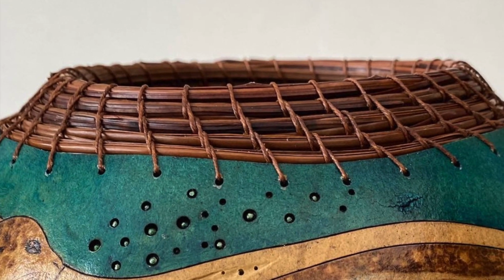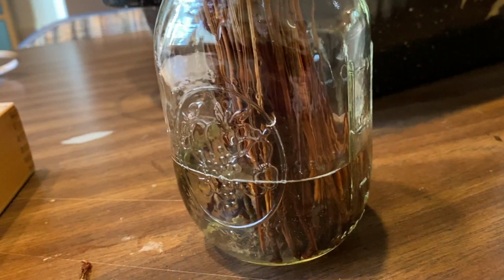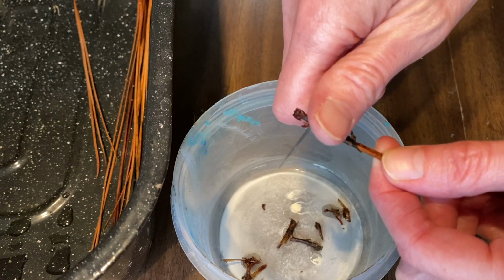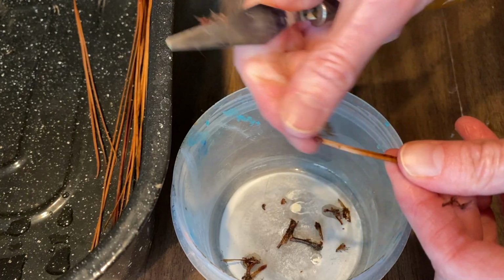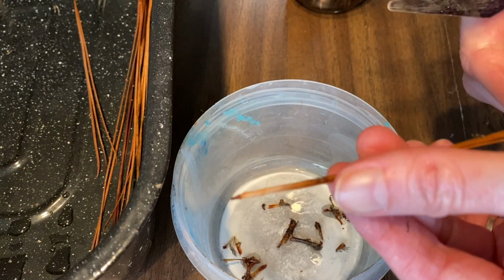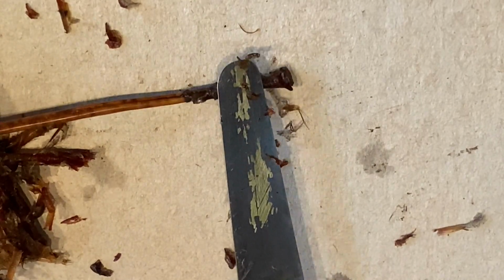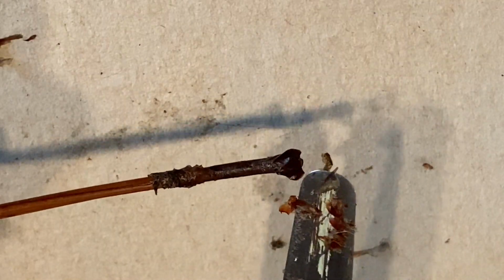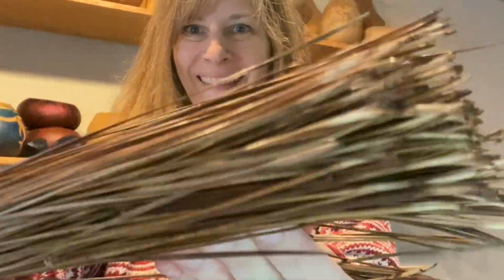Removing Pine Needle Caps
Sometimes you need the caps removed, especially when coiling multiple rows.  It's quick and easy to do for your next pine needle coiling project!